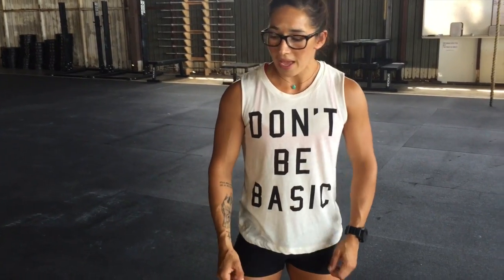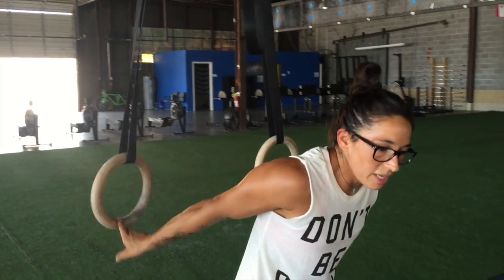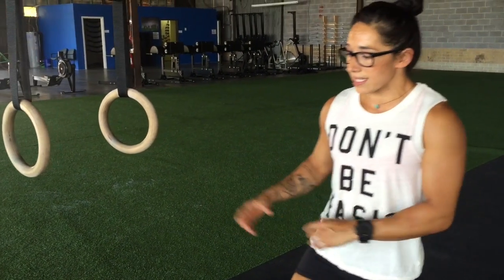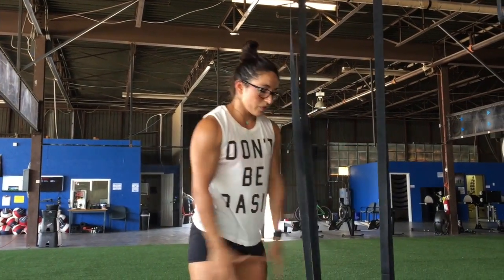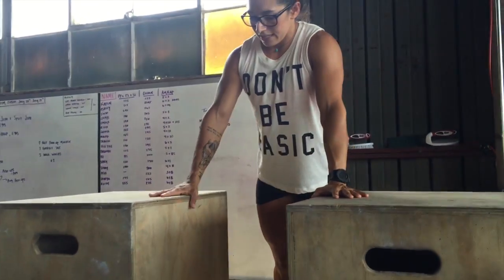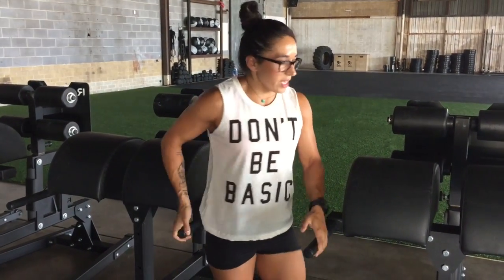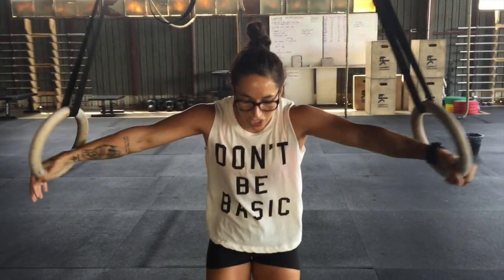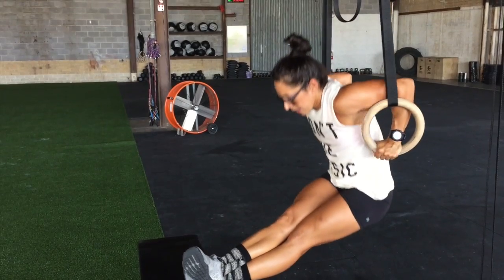How to: Ring Dips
Coach Jessica Estrada breaks down the ring dip and lays out a progression to develop the core strength and shoulder stability to execute the movement.